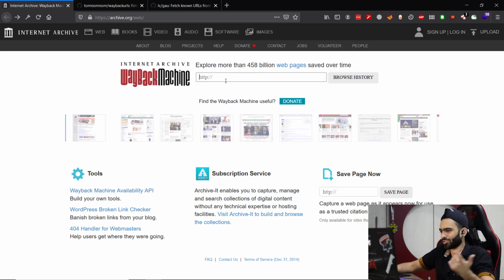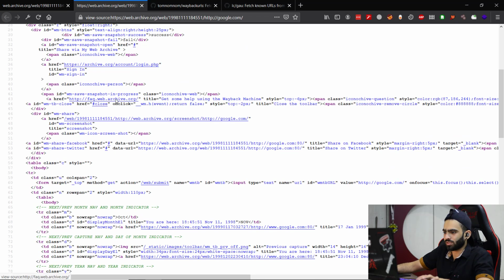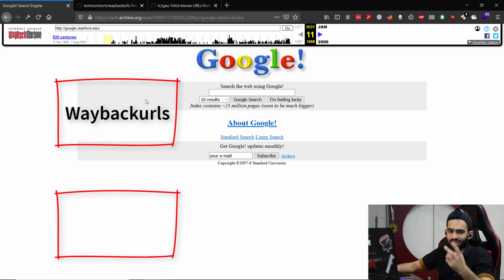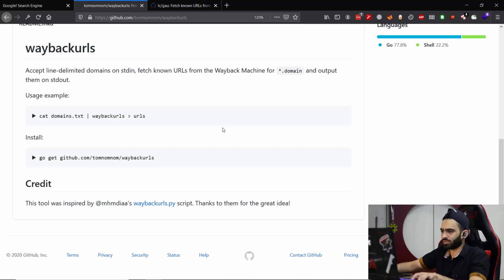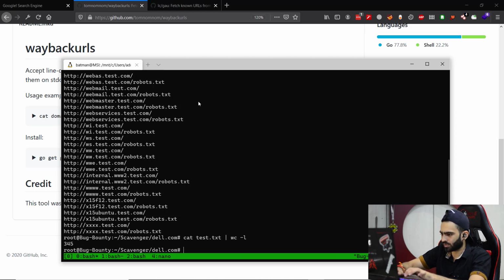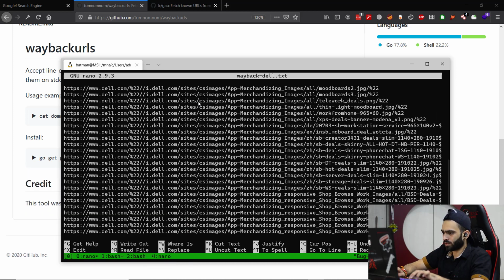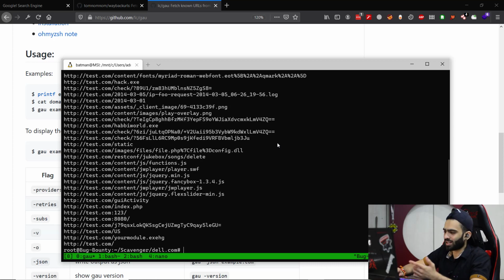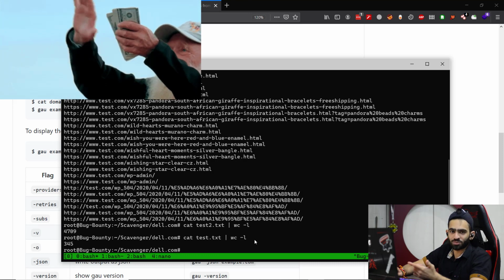Guide to Failing at Bug Bounties: Fetching URLs!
Here, we'll see the basics about getting URLs for our target by leveraging some OSINT. Also understanding why actually do we need those URLs and why are those a GATEWAY to a PLETHORA of Bugs. It ended up being a bit longer than I'd like but did my best to try and explain everything as simply as I could :)

I hope this helps you in some way :D Let me know your favourite tool and approach down in the comments below!

Feel free to reach me out on Twitter for anything :D

Sound Credits:
Biscuit (Prod. by Lukrembo)